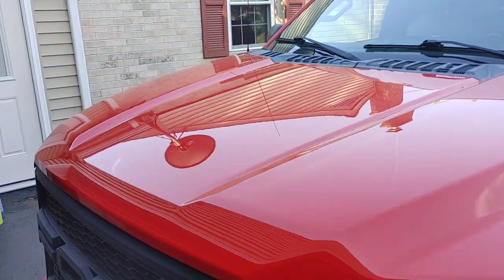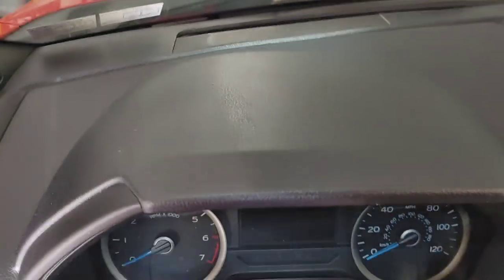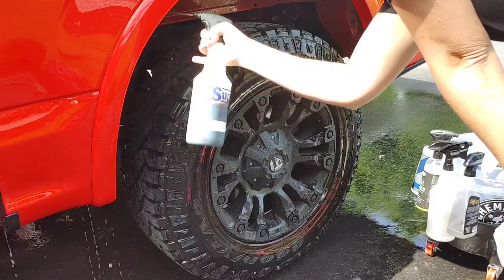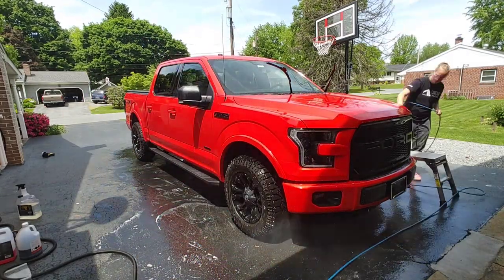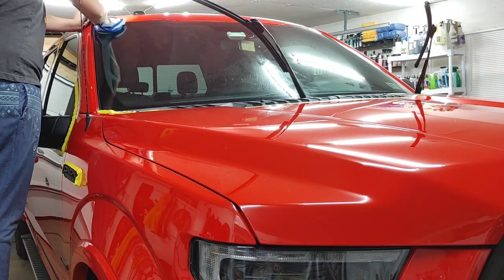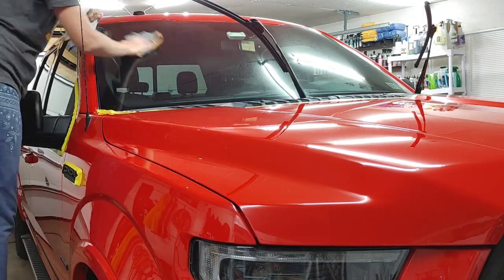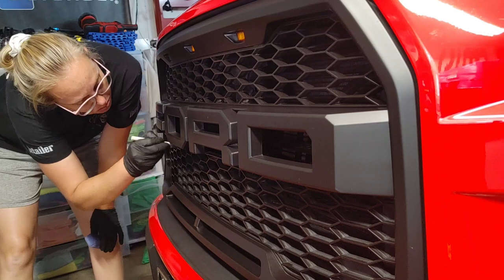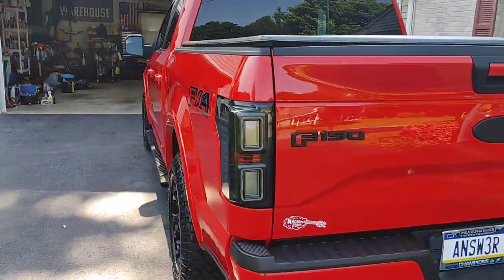Ford F150 Xlt: ULTIMATE DETAIL- Interior + Ceramic On Paint, Glass, Tires & Wheels! Tips & More!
Products Used In this Video In order of use:

INTERIOR:
Rigid 5hp vacuum
Detailing Hose Kit

EXTERIOR:
Ryobi 1900
MV925 sprayer
Superior Products Dark Fury
Mckees 37 Coating Prep Auto Wash
The Rag Company ultra clay towel: LINK COMING SOON- OUT OF STOCK